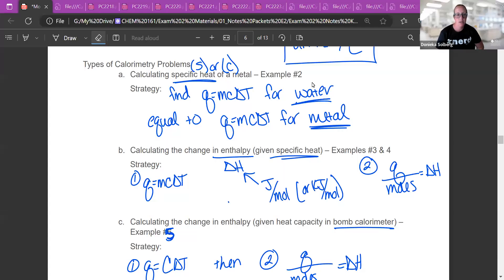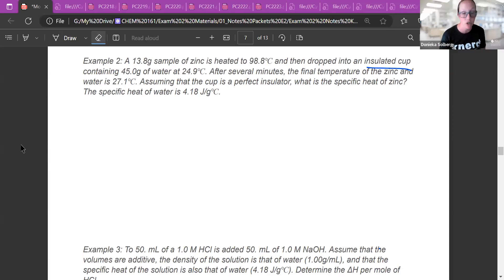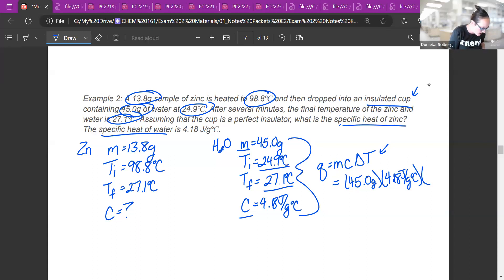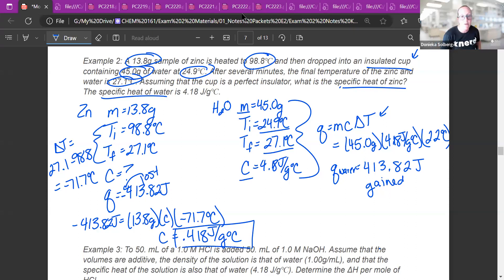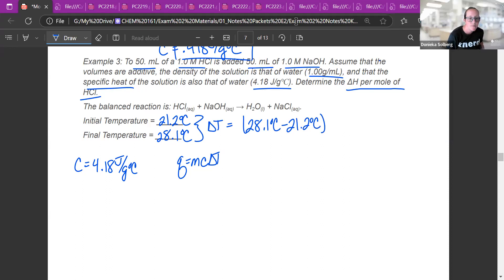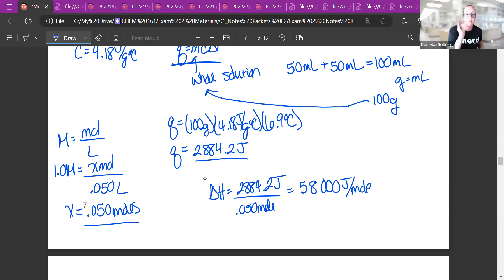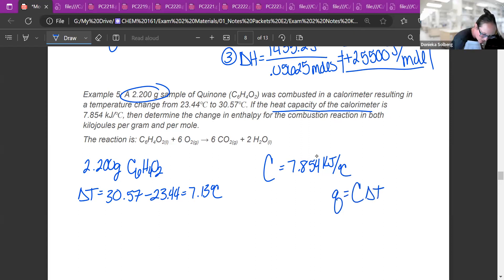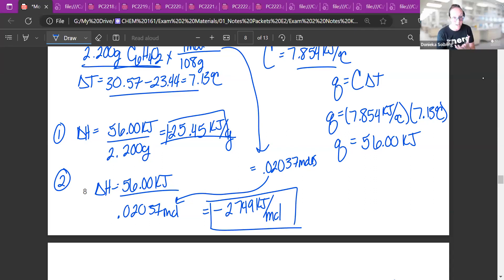5.5 Calorimetry Examples